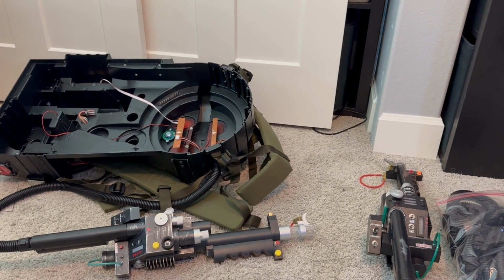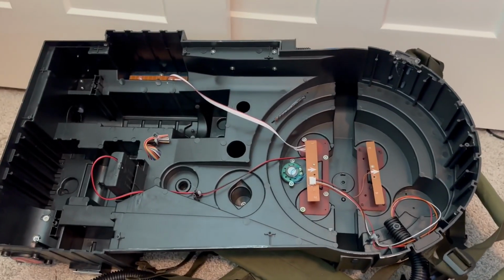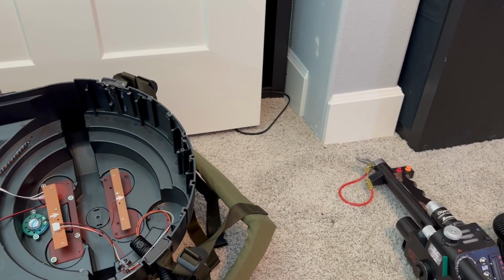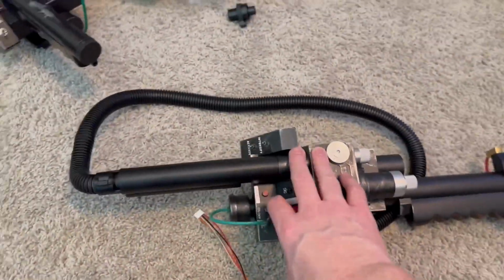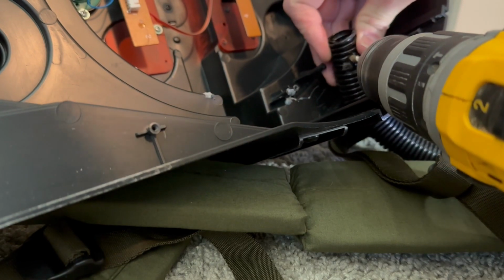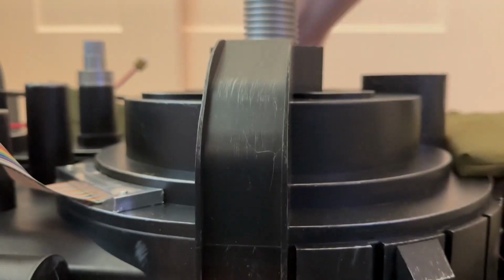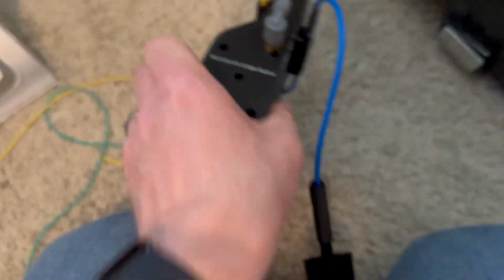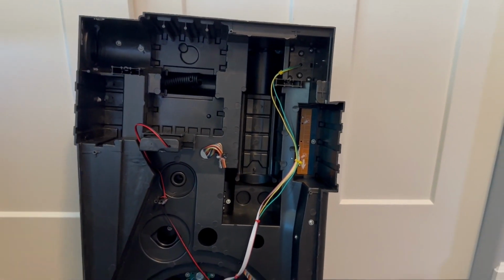Spirit Life Size Proton Pack Mods - Adding 1984 Wand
Adding the HasLab 1984 wand to a Spirit Life Size Proton pack.

3/4" Loom